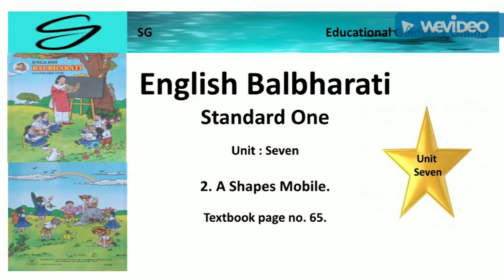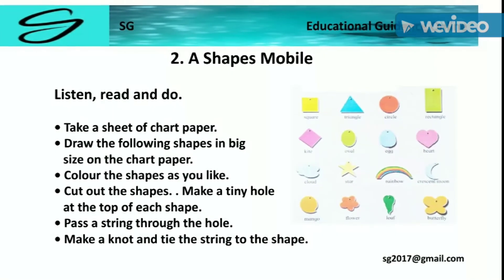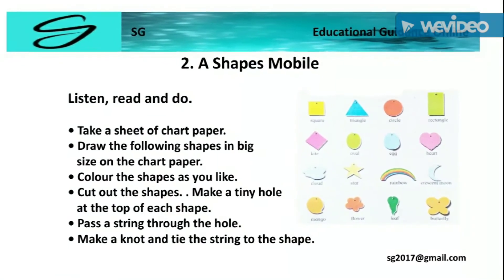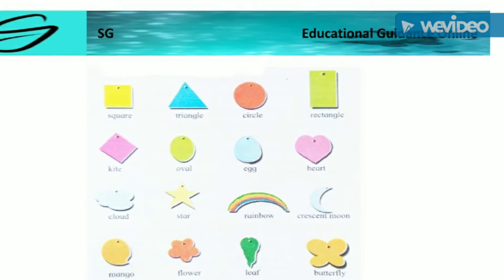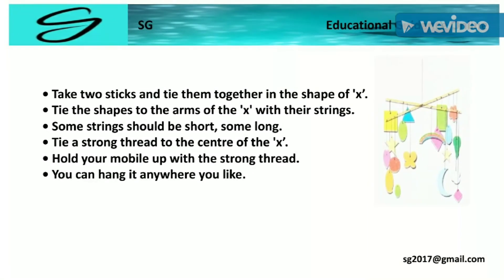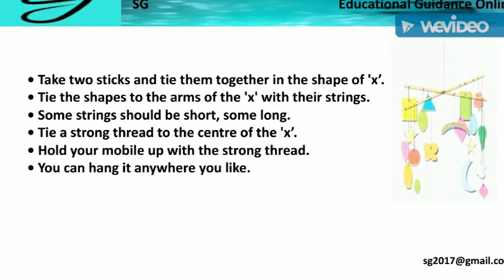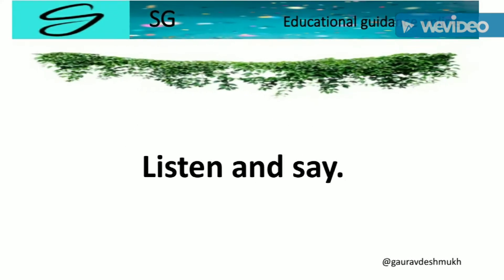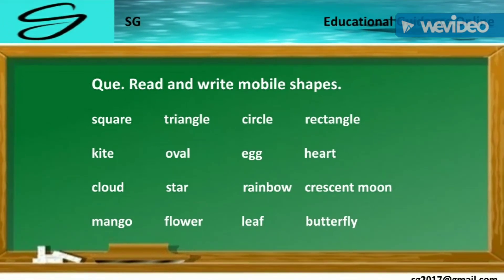A Shapes Mobile. English. 1st.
7 2. A Shapes Mobile. English. 1st. (EH)

1) Subject : English,

2) Textbook name : English Balbharati,

3) Class : 1st,

4) Unit : Seven,

5) Lesson no. : 2,

6) Lesson name : A Shapes Mobile,

7) Textbook page no. : 65.

SG Educational Guidance : One behalf of SG Educational Guidance, we have organize a project to overcome some of the difficulty under the education of students.

It is aimed at helping students follow the teaching of State board & CBSE syllabus through the 'Teaching Group' of the students in that project.